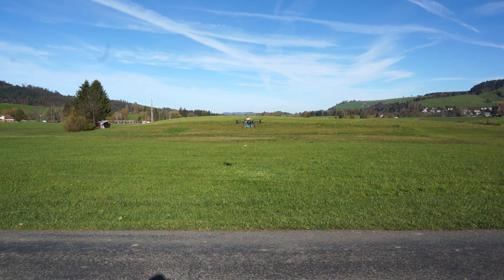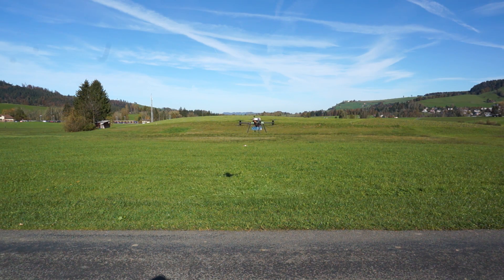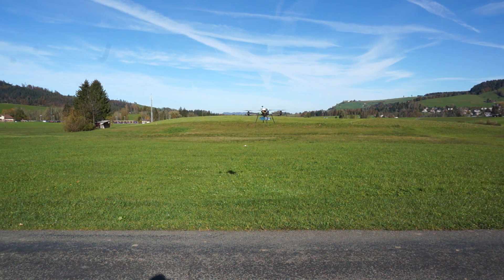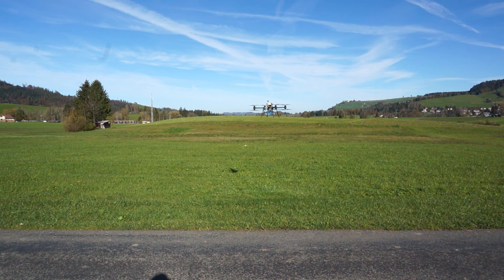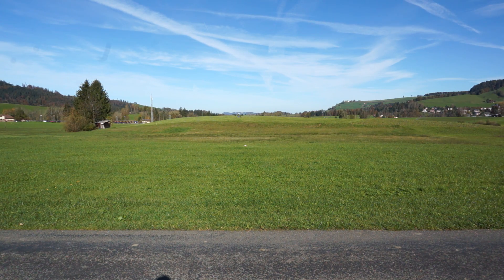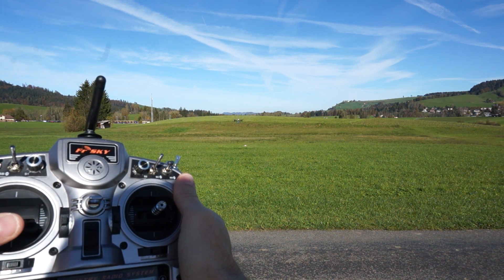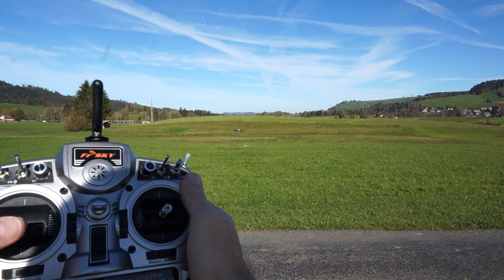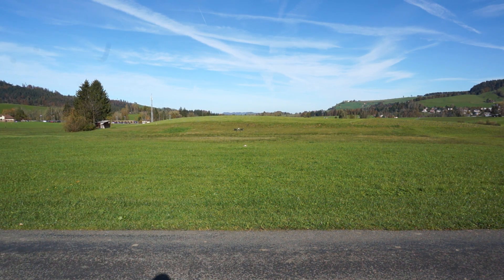Redundancy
Testing Payloader max with one motor out. Works just fine...:-)